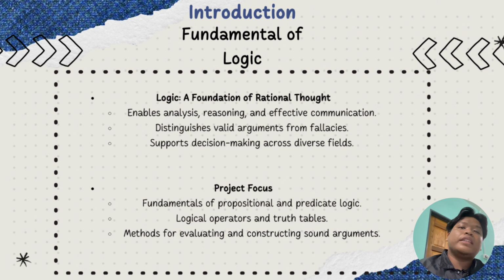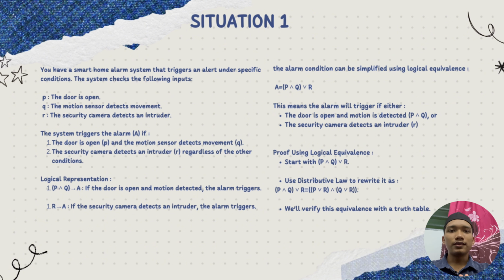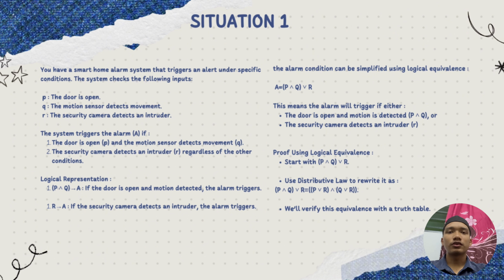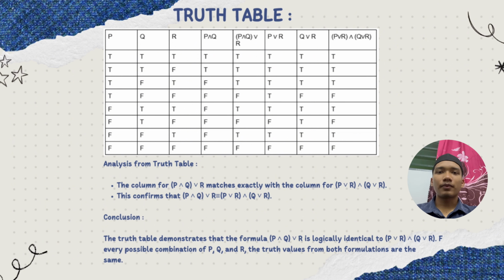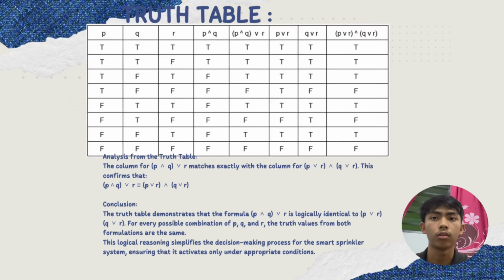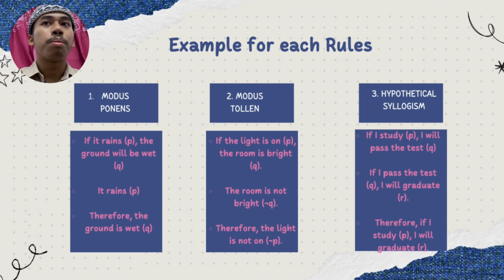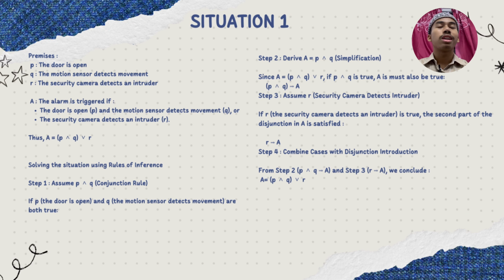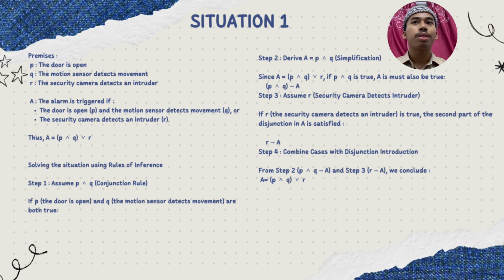19 January 2025